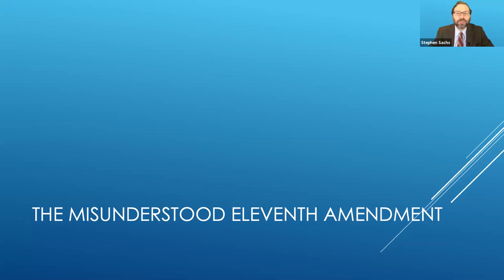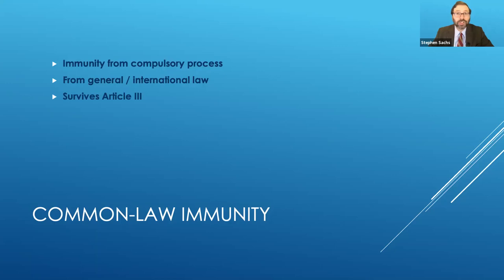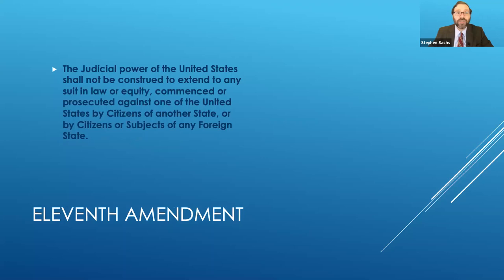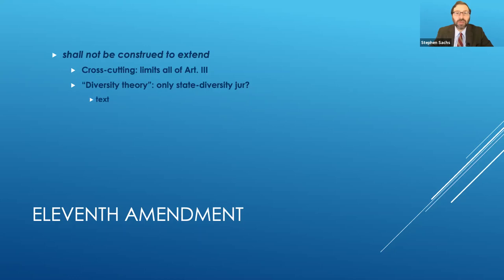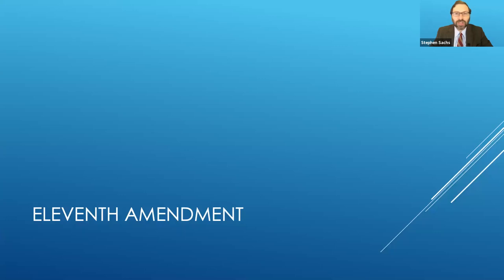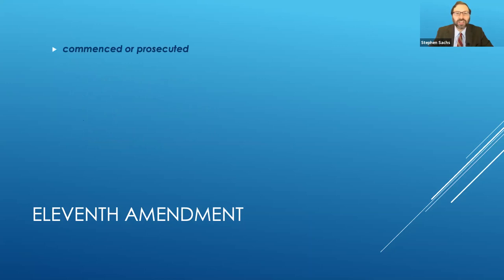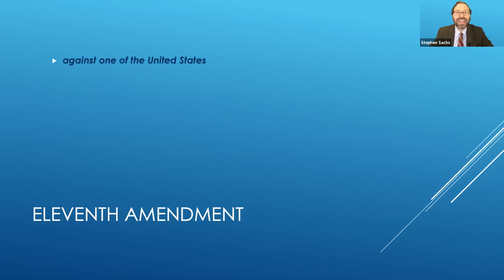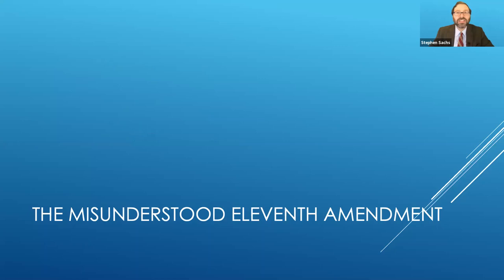The Misunderstood Eleventh Amendment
Professor Stephen Sachs, Duke Law

The Eleventh Amendment might be the most misunderstood amendment to the Constitution. Both its friends and enemies have treated the Amendment’s written text, and the unwritten doctrines of state sovereign immunity, as one and the same — whether by reading broad principles into its precise words, or by treating the written Amendment as merely an illustration of unwritten doctrines. The result is a bewildering forest of case law, which takes neither the words nor the doctrines seriously. The truth is simpler: the Eleventh Amendment means what it says. It strips the federal government of judicial power over suits brought against states, in law or equity, by diverse plaintiffs. It denies subject-matter jurisdiction in all such cases, to federal claims as well as state ones, and in only such cases. It cannot be waived. It cannot be abrogated. It applies on appeal. It means what it says. Likewise, the Amendment does not mean what it does not say: it neither abridges nor enlarges other, similar rules of sovereign immunity, derived from the common law and the law of nations, that limit the federal courts’ personal jurisdiction over unconsenting states.